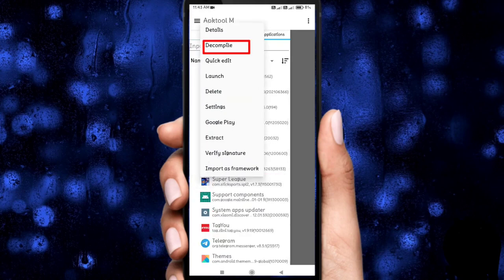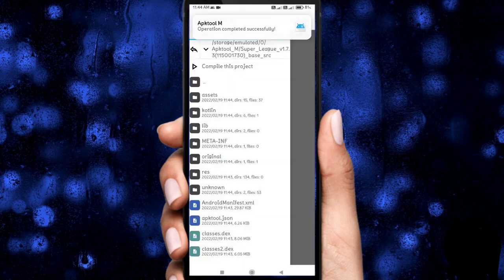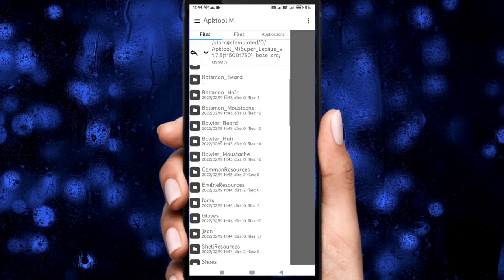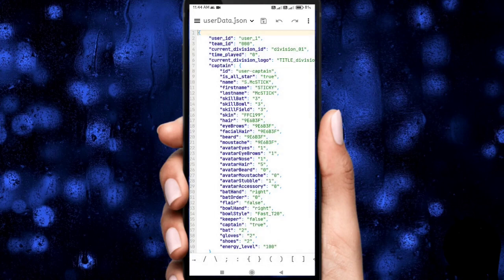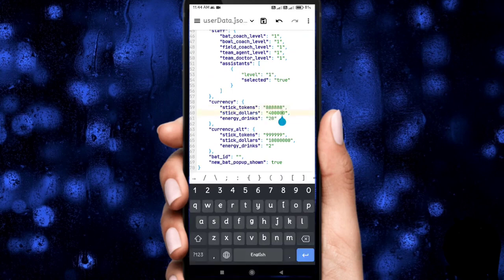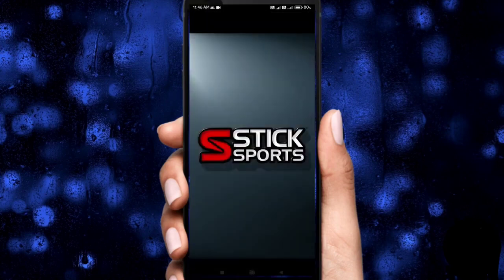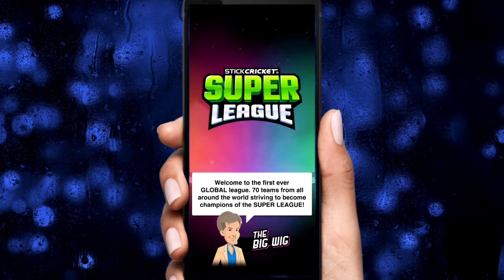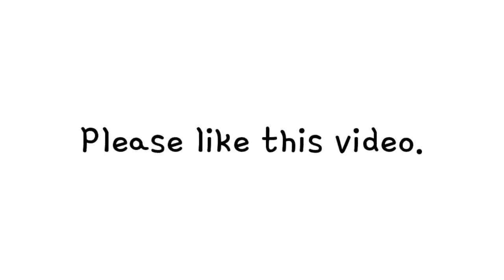HOW TO DECRYPT AND EDIT GAME FILES USING ANDROID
In this video showing how to decrypt and edit game files using Android.

You can decrypt any files using this method. You can also edit .luac files.